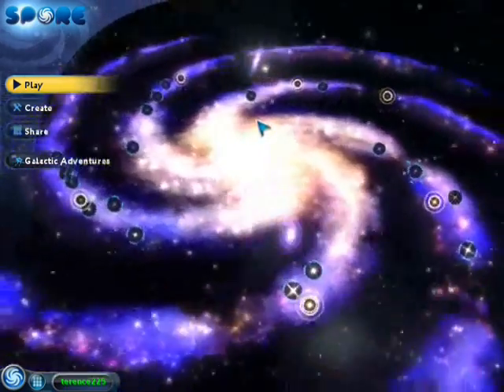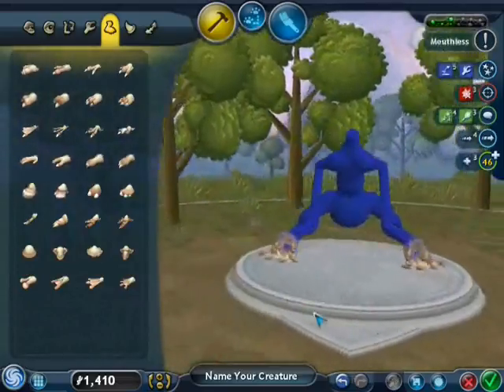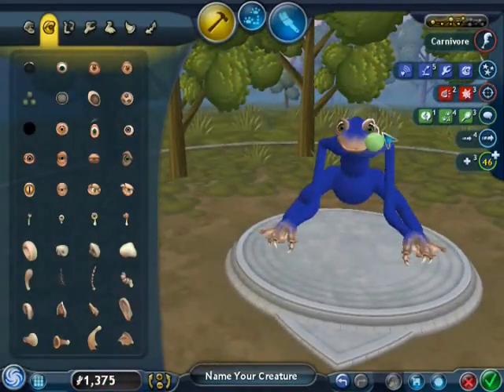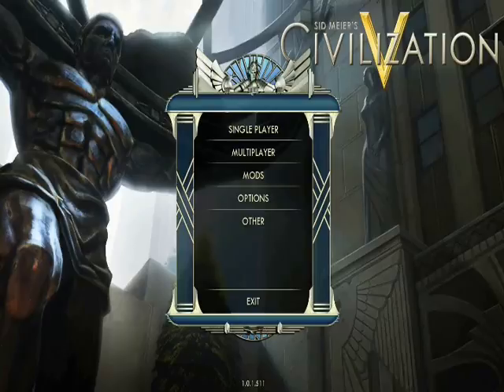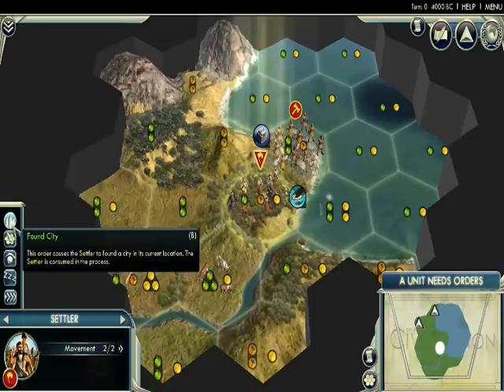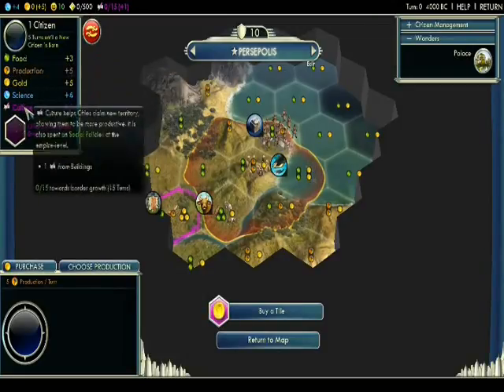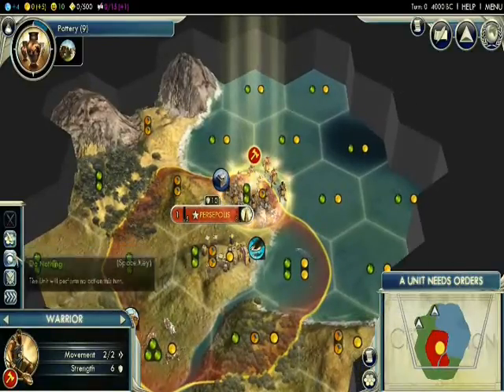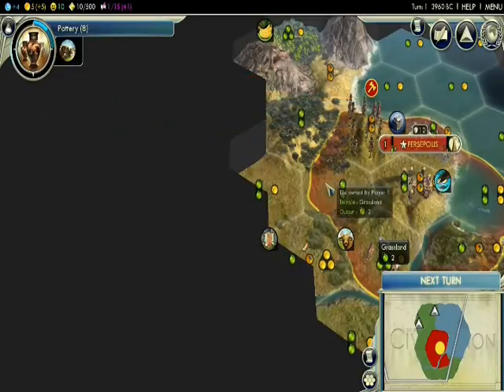Which Let's Play should Piranha do?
Should Piranha make a let's play of Spore or Civilization 5? Leave a comment saying which game you want him to play?

Spore starts at : 0:33

Civilization 5 starts at : 3:29